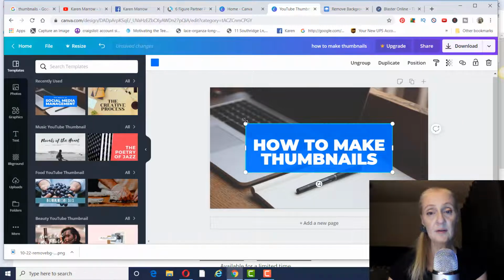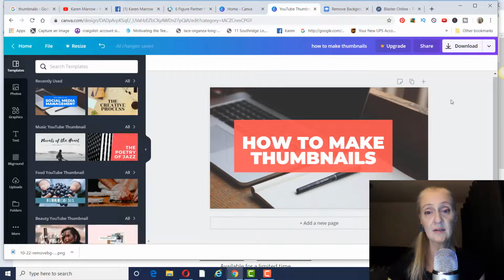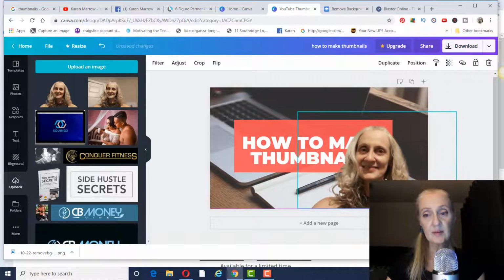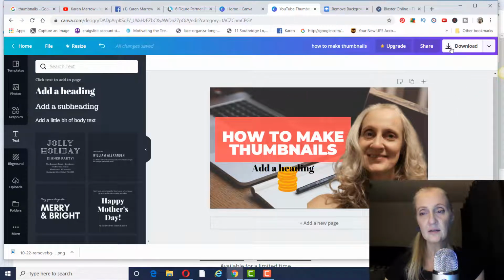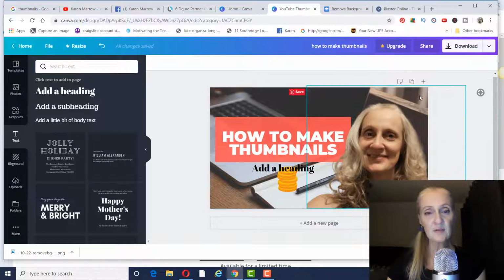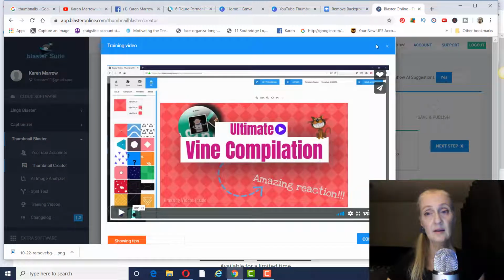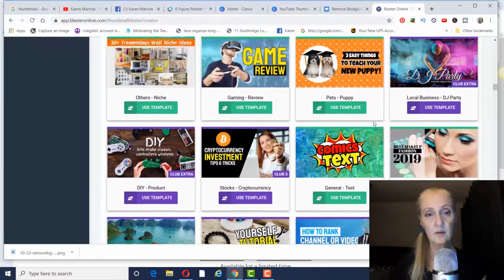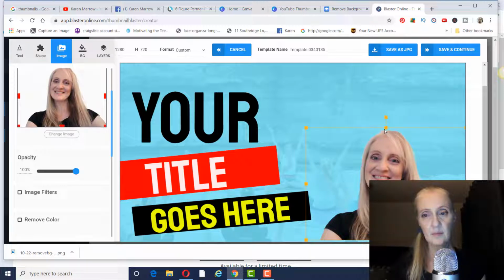How To Make Custom Thumbnails On Youtube - Fast And Easy Tutorial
How To Make Custom Thumbnails On Youtube - Fast And Easy
★★✅For my #1 recommendations, go here:

In this video, I show you a free method and thumbnail blaster and explain exactly how to make custom thumbnails on youtube.

For more information like how to make custom thumbnails on youtube, how to make money from home, and how to make money online, Subscribe to my channel This video and description may contain affiliate links, which means that if you click on one of the product links, I’ll receive a small commission. Thank you for the support!